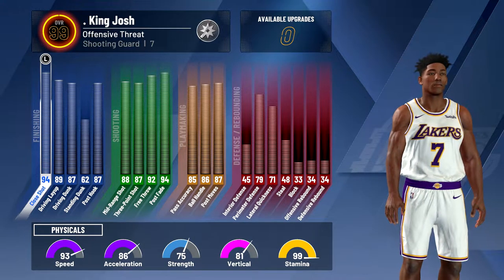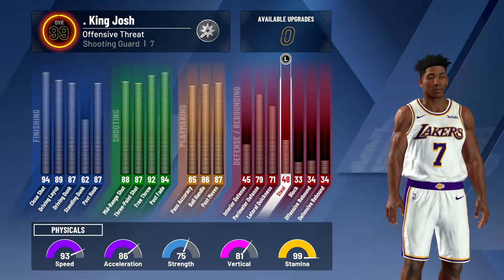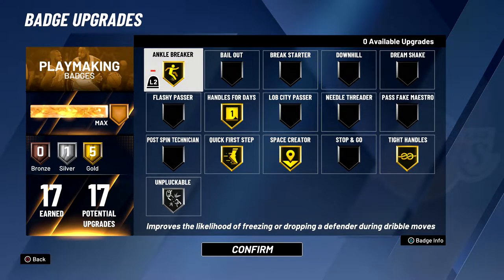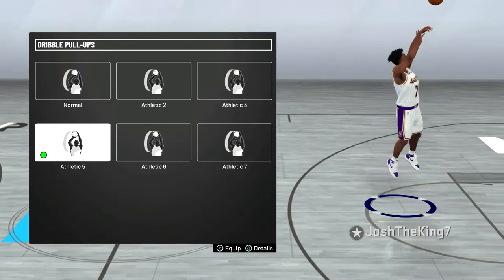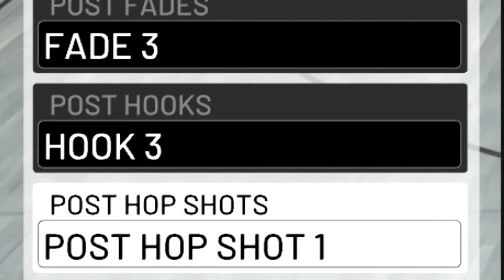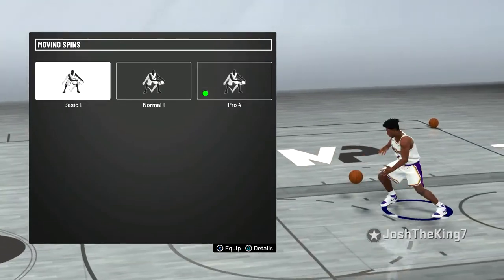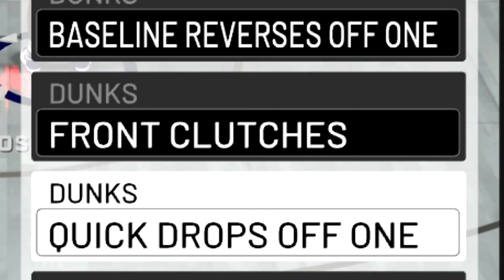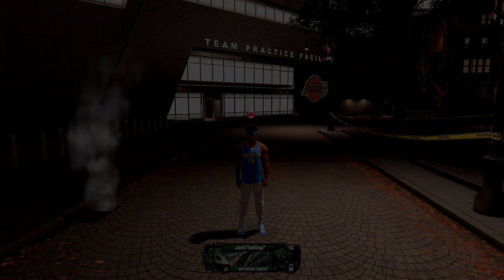99 Overall Offensive Threat Attribute Update! NBA 2K20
I finally hit 99 overall on my offensive threat build (slasher/sharp pie chart). Watch this video to see my attributes. I also show you guys my maxed out badges, win percentage, shooting percentage, and signature styles (animations). If you are looking for the best guard dribble moves and other animations, you came to the right place! My build and jumpshot are at the bottom of the description.